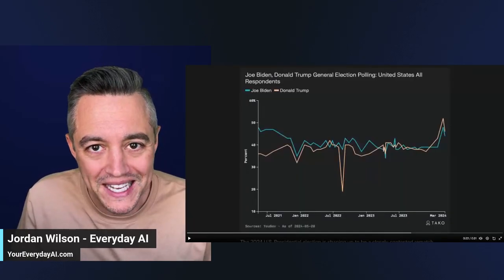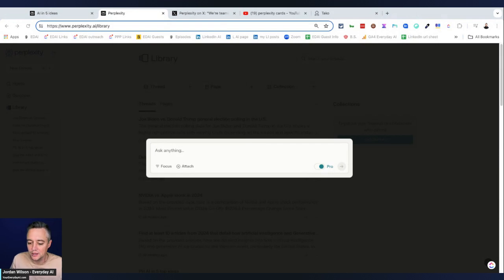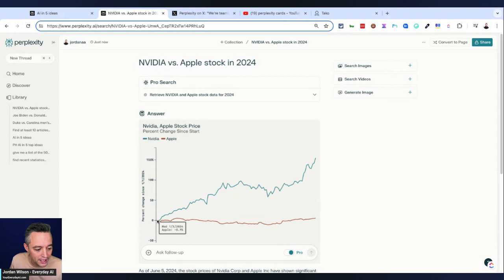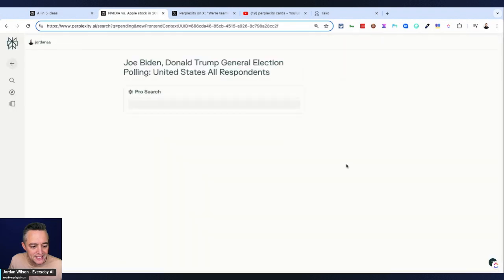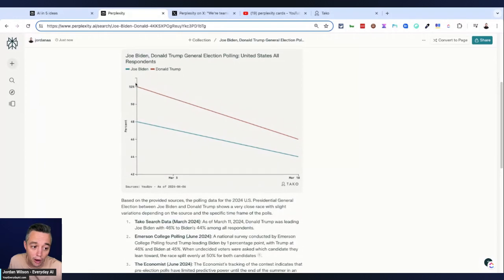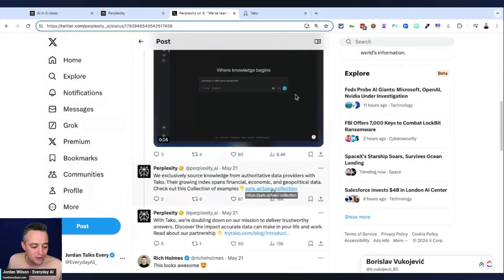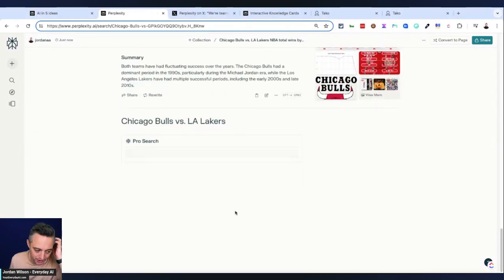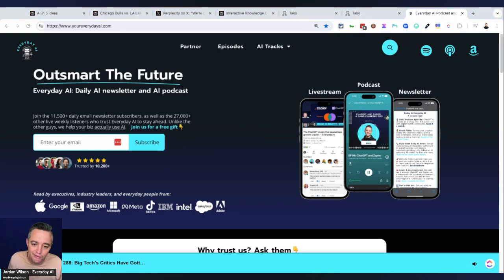Perplexity Cards: How to (kinda) use them and how they help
In this video, we're diving deep into Perplexity Cards, showing you how to (kinda) use them and how they can help you visualize just about anything. Whether you're comparing stocks, polling data, or sports stats, these cards offer insightful data—though they might be a bit tricky to trigger consistently.

Curious about how to make this tool work for you? Want to see more features and updates? Drop a comment and let us know what you want to see next. Thanks for tuning in, and let's boost that productivity together! 🚀

CHAPTERS:
0:01 - Intro
0:36 - Comparing Stocks Analysis
2:24 - General Election Polling Insights
4:55 - NBA Wins by Year Trends
5:55 - Outro